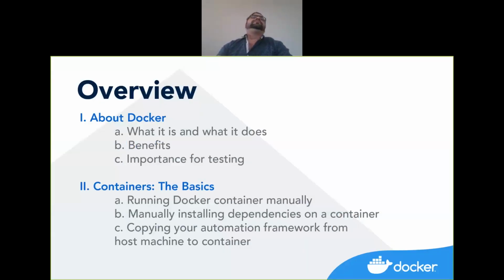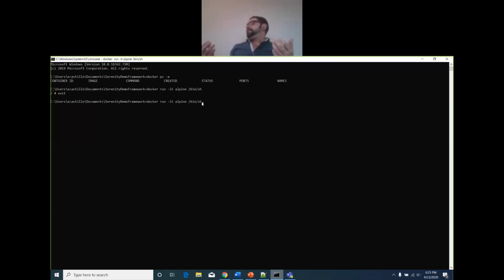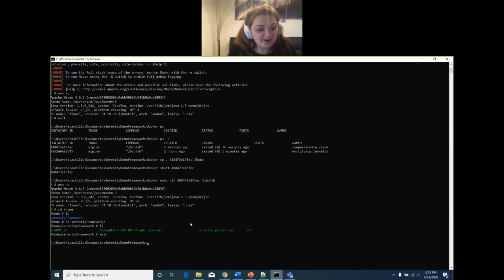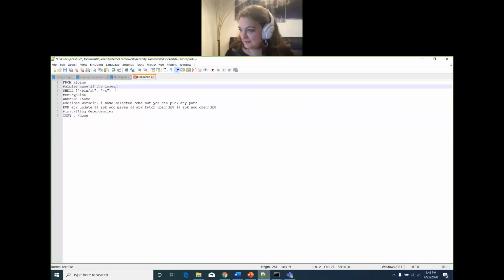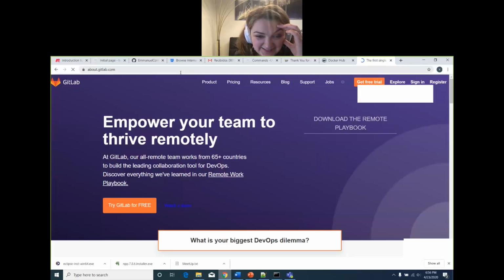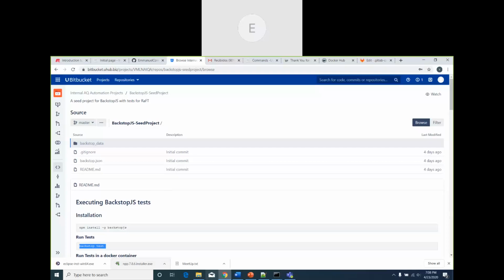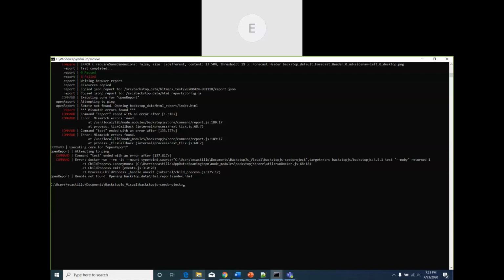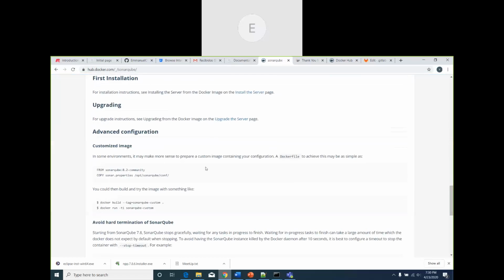Introduction to Docker for QA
Use of docker containers for software testing and test automation.
Presentation by Emmanuel Contreras @ Software Testing KC Meetup